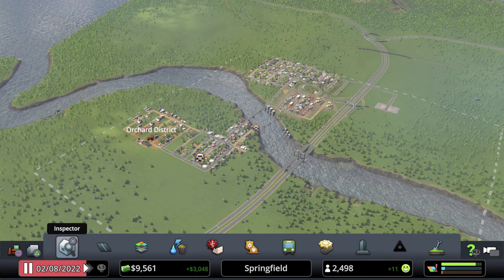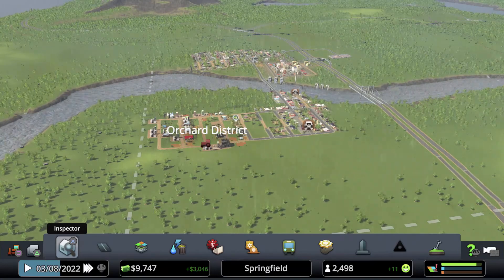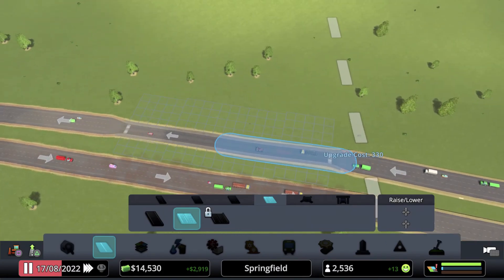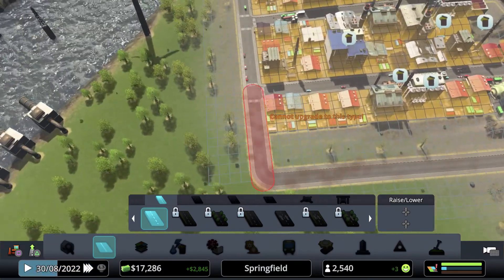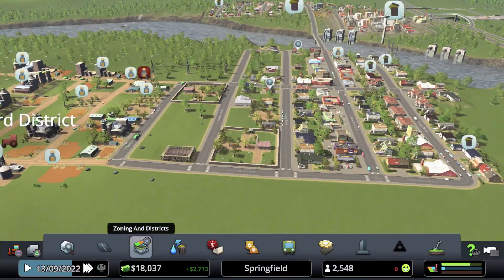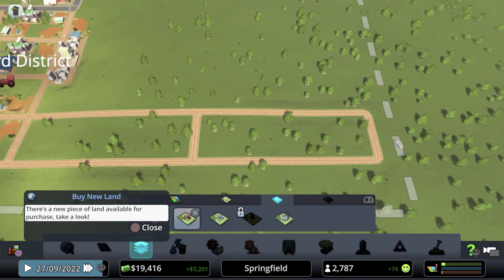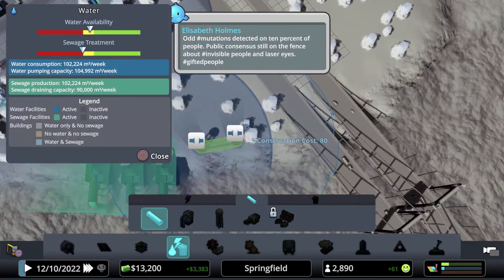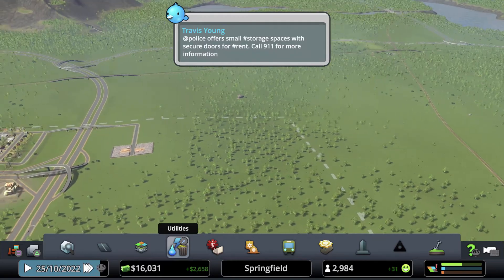Cities: Skylines - Part 7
I hope you guys liked the video and tell me what should my next video should be about!!

~Muhamad